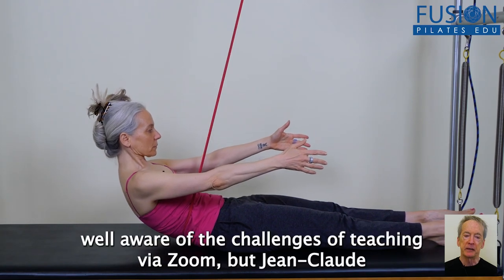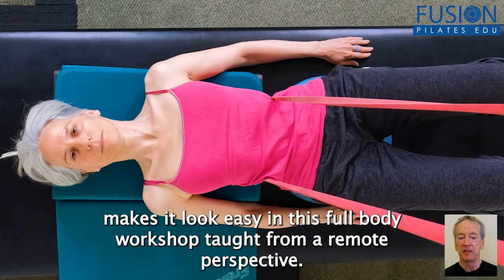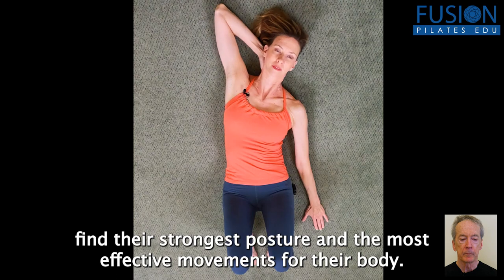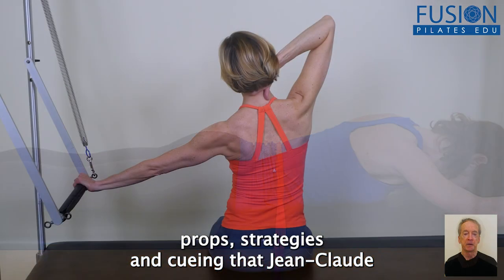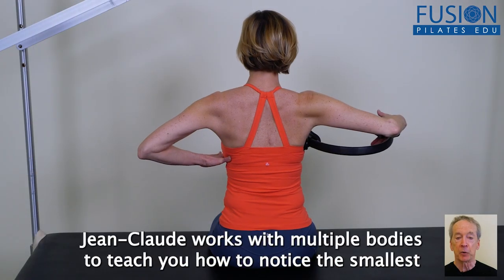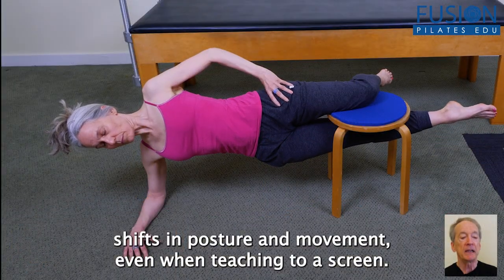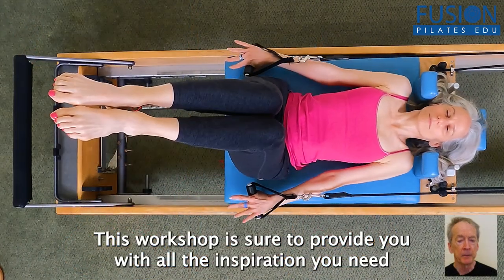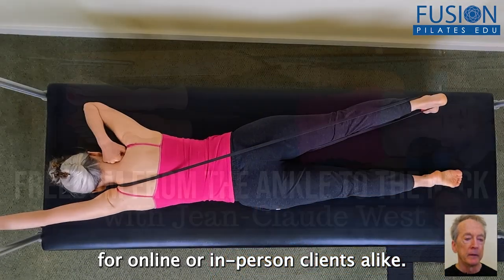Freedom from the Ankle to the Neck by Jean-Claude West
Many instructors are well aware of the challenges of teaching via Zoom. How can you teach well without being in the room? Jean-Claude reveals the secrets in this full-body workshop taught from a remote perspective. Freedom From the Ankle to the Neck explores a myriad of ways to help clients find their strongest posture and most effective movements for their body.
By the end of this workshop, you will be inspired to use the tools, props, strategies, and cueing that Jean-Claude introduces in some incredibly creative ways.

 Jean-Claude works with multiple bodies to teach you how to notice the smallest shifts in posture and movement, even when teaching to a screen

 Using the majority of equipment in a Pilates studio (including Jean-Claude’s own invention - the Functional Footprints), this workshop is sure to provide you with all the inspiration you need for online or in-person clients alike.